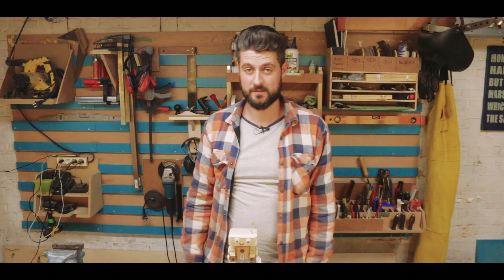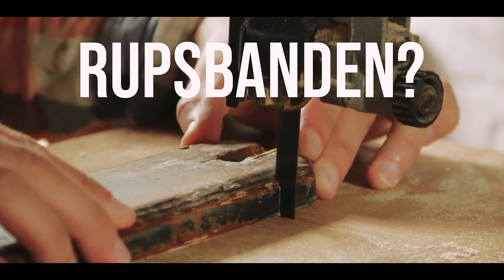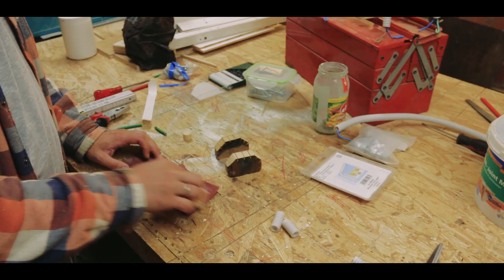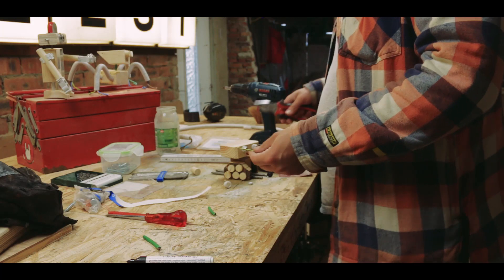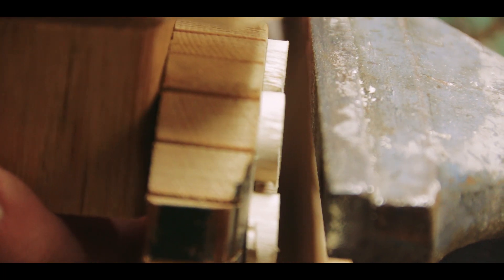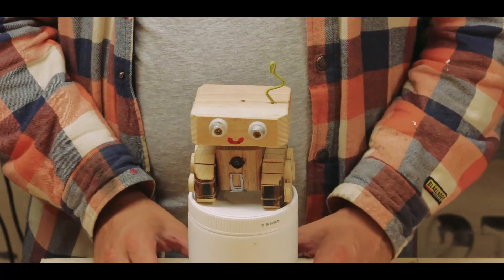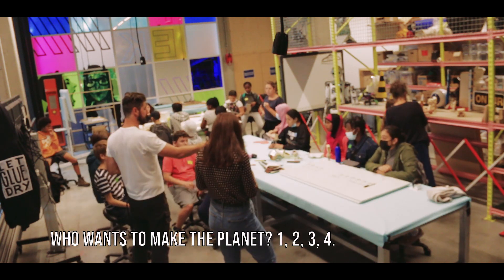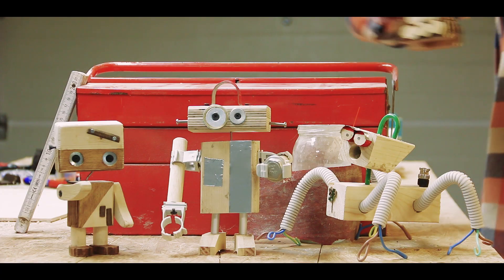How to Make Robots from Anything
Here is great project to make with kids, I had the opportunity to run a workshop with kids and decided to make robots with them. In this video I show you how you can make a robot with anything, or at least just about anything. Then after you can see how what the kids made in the workshop.